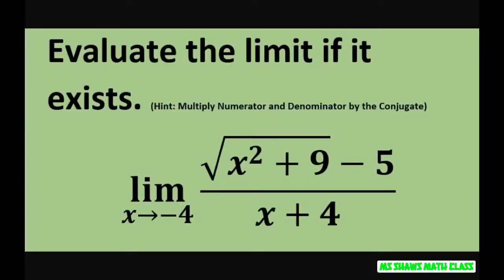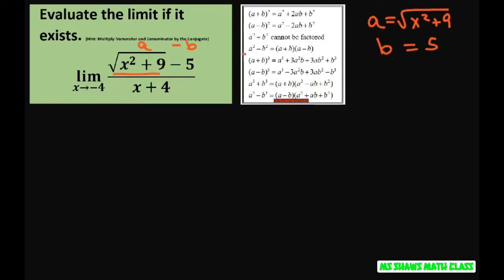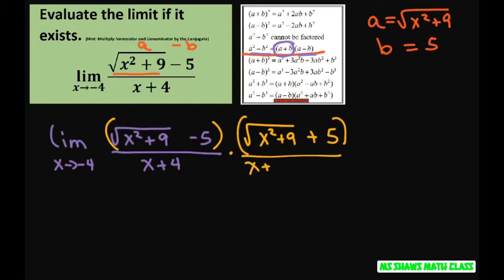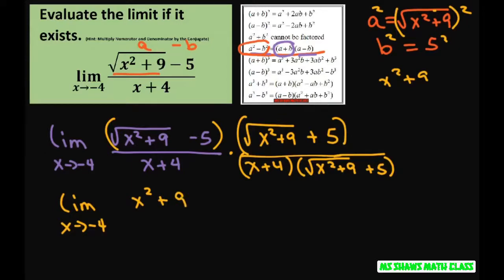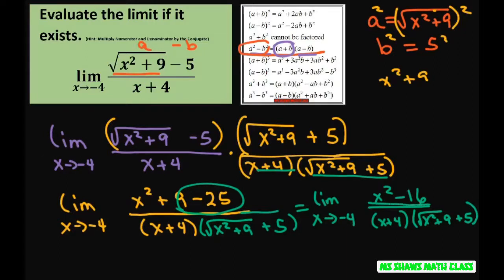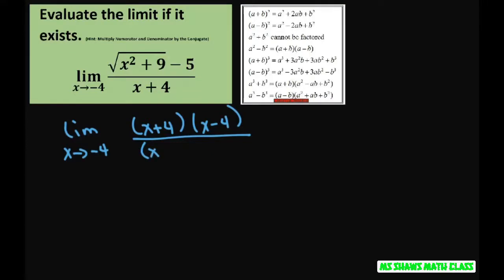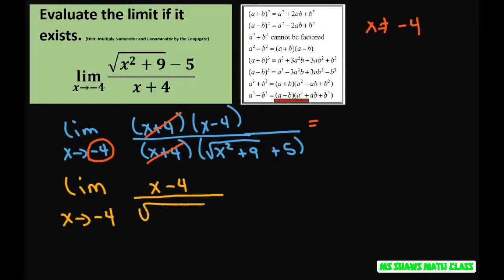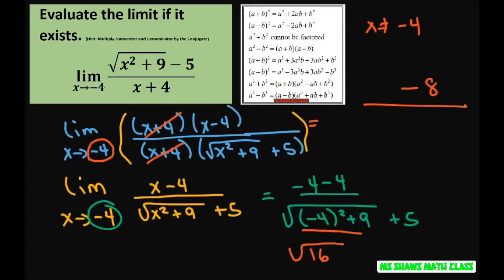Evaluate the limit as x approaches -4 of ((square root(x^2+9)-5)/(x+4). Multiply by conjugate